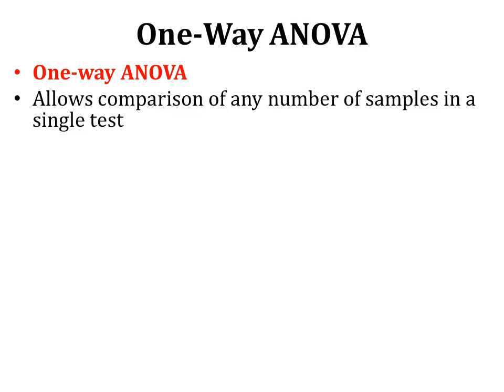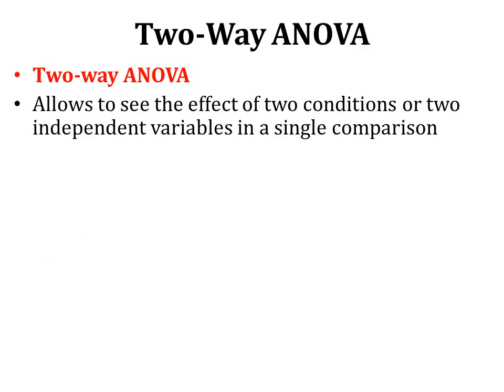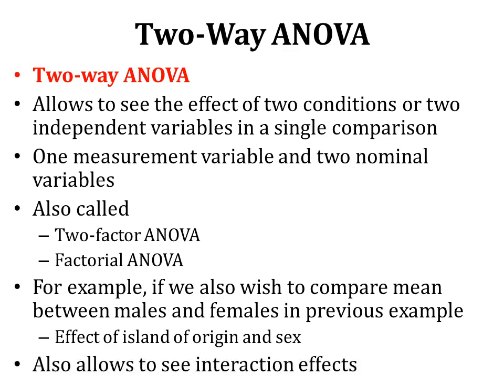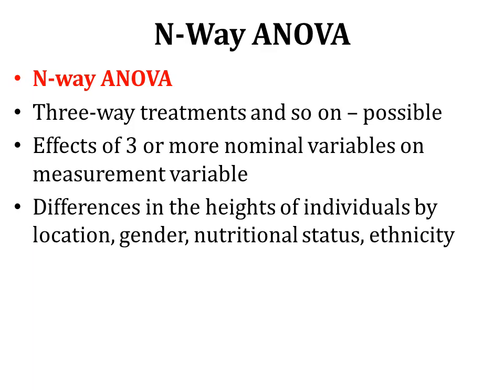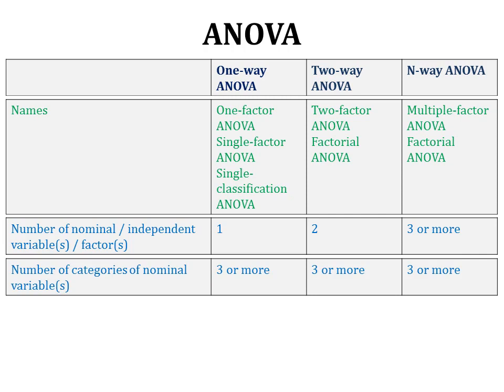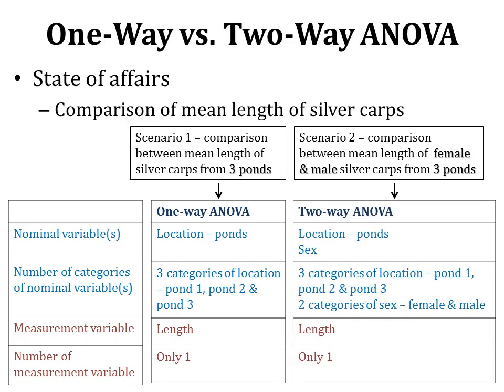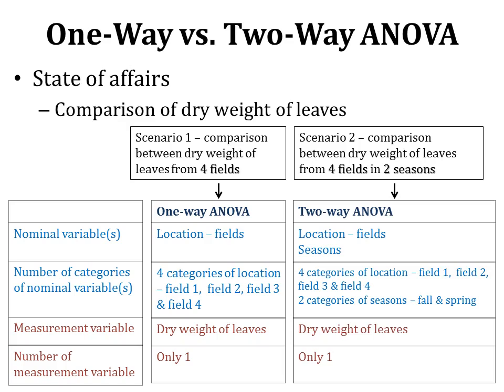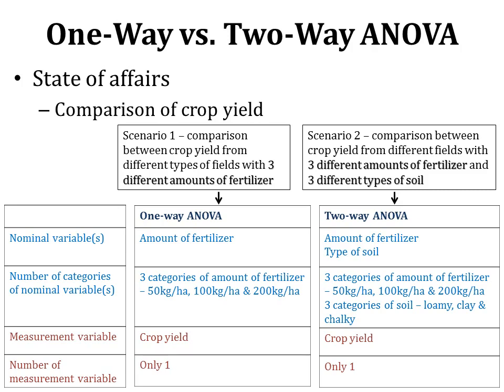Lecture 10 Part 2 Variables in ANOVA Types of ANOVA One Way ANOVA Two Way ANOVA Factorial ANOVA